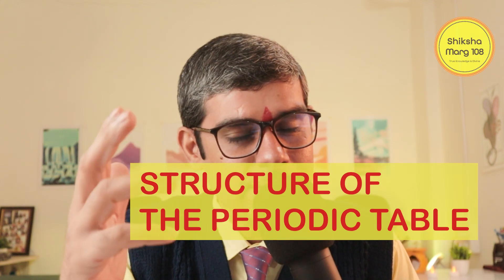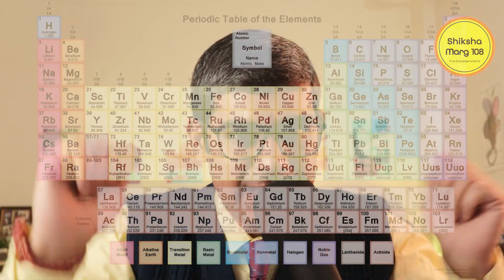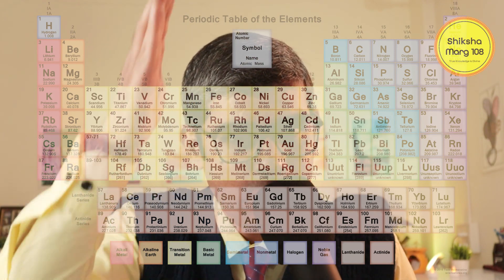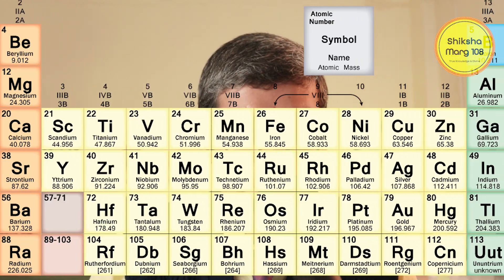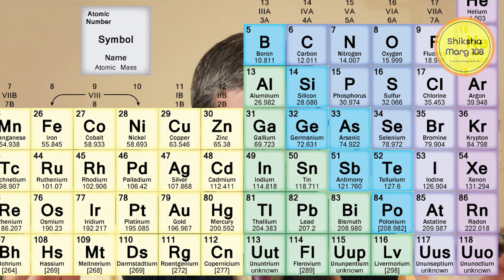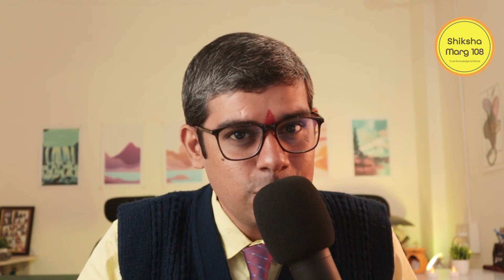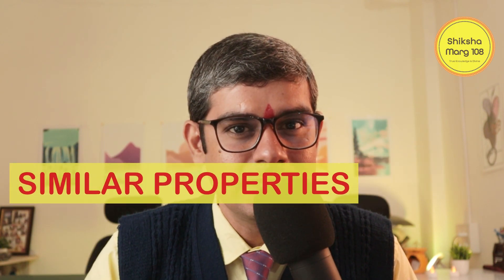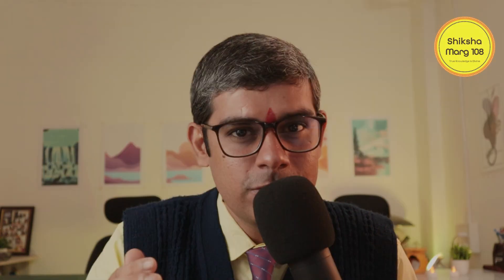#005 - Periodic Table Explained for ICSE | Understanding Groups, Periods & Properties | Grade 9 & 10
Conquering Exams & Crushing 2024 with Shiksha Marg 108: Your Ultimate ICSE & CBSE Year-End Study Guide! ⏰
Feeling the exam season crunch? Don't sweat it, ice-cool ICSE & CBSE warriors! Shiksha Marg 108 is here to guide you through year-end studies and help you CRUSH your New Year academic goals!

Expert tips & tricks to ace those final revisions – say goodbye to cramming!
Actionable strategies for planning your New Year study schedule – conquer the chaos, own your time!
Motivational hacks to keep you pumped and focused – slay procrastination like a boss!
Bonus resources & study hacks – hidden gems to boost your brainpower and study efficiency! ⚡
No matter your subject, we've got your back! Whether it's Maths mysteries, Physics puzzles, or History hyphens, we'll help you tackle them all!

We'll make this year-end a study success and turn your New Year academic dreams into reality!
Demystifying the Periodic Table: Shiksha Marg 108's Approach to ICSE Chemistry Excellence
The periodic table, a seemingly arcane tapestry of elements, holds the key to unlocking the wonders of the chemical world. For ICSE Class 9 and 10 students, mastering this enigmatic chart can be a daunting task. But at Shiksha Marg 108, we believe in transforming apprehension into exhilaration, guiding students on a vibrant journey through the periodic table's secrets.

Unveiling the Elements:

Our pedagogy starts with demystifying the very foundation – the elements themselves. We move beyond rote memorization, delving into the fascinating stories behind each element's discovery, properties, and applications. From the fiery dance of lithium to the life-giving properties of carbon, each element becomes a character in a captivating narrative, igniting students' curiosity and fostering a deeper understanding.

Navigating the Landscape:

With the elements as our building blocks, we embark on a guided exploration of the periodic table's intricate organization. Groups and periods come alive, not as abstract labels, but as patterns reflecting fundamental atomic structures. We employ interactive visualization tools and real-world analogies to translate complex concepts into tangible experiences. Students learn to predict trends, anticipate reactions, and navigate the table with confidence, empowered by a thorough grasp of its underlying principles.

Beyond the Textbook:

Shiksha Marg 108 transcends the limitations of traditional textbooks. Our curriculum is enriched with engaging activities, thought-provoking experiments, and collaborative projects. Students build miniature periodic tables, delve into the history of chemistry through role-playing activities, and apply their knowledge to solve real-world problems. This dynamic approach fosters critical thinking, problem-solving skills, and a genuine love for the subject.

Technology as a Catalyst:

We leverage the power of technology to further enhance the learning experience. Interactive simulations bring the periodic table to life, allowing students to manipulate elements and witness their reactions in real-time. Online quizzes and gamified learning platforms provide instant feedback and personalized learning paths, ensuring every student progresses at their own pace.

Building a Strong Foundation:

At Shiksha Marg 108, we believe that a strong foundation in the periodic table is crucial for success in higher-level chemistry courses and future careers. Our dedicated faculty, with their deep expertise and passion for the subject, provide unwavering support and guidance to each student. Regular assessments and personalized feedback ensure that every student grasps the concepts before moving forward.

Empowering ICSE Excellence:

By fostering a deep understanding and genuine interest in the periodic table, Shiksha Marg 108 equips ICSE Class 9 and 10 students with the tools and confidence they need to excel in their exams and beyond. We empower them to become not just competent chemists, but curious explorers, ready to unravel the mysteries of the universe, one element at a time.